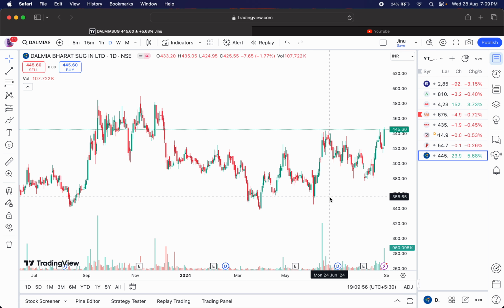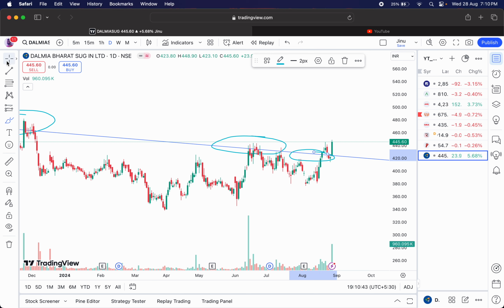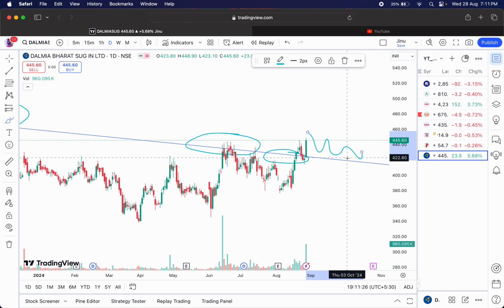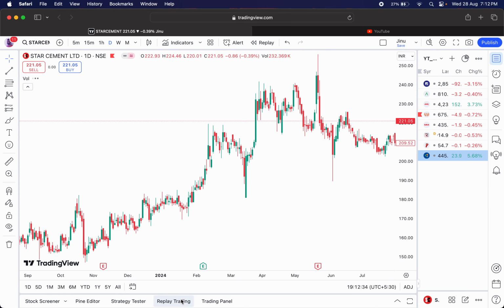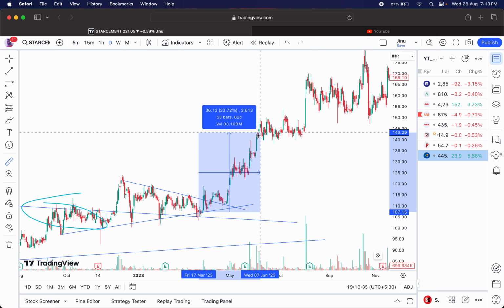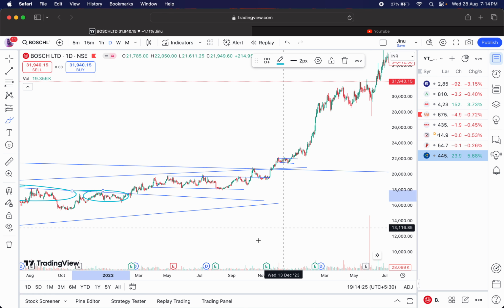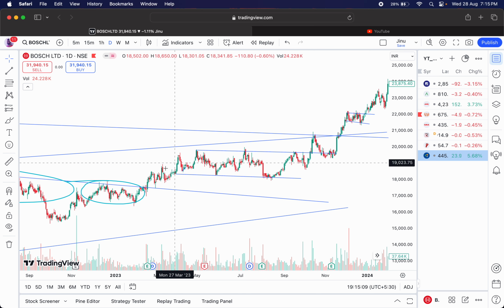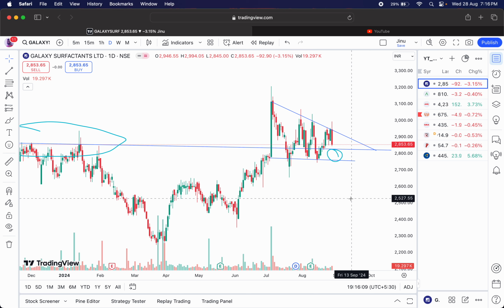Dalmia Bharat Sugar & Industries Stock Analysis | Praiseto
In this video I have analysed Dalmia Bharat Sugar & Industries Stock in Technical Perspective. I have also shared my experience in the same pattern which I have traded before (Star Cement and Bosch). I hope this is a great helpful video.

Please note that this is not an investment advise or call. Consult with your financial advisor or do your own analysis before taking any decision.